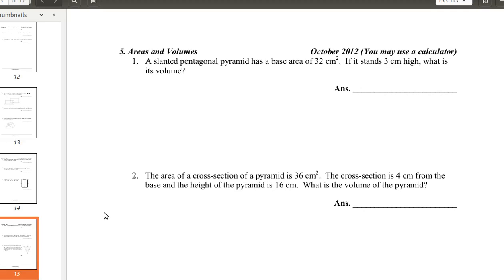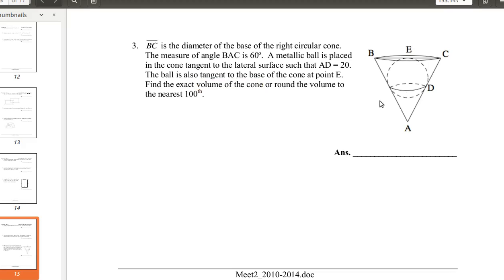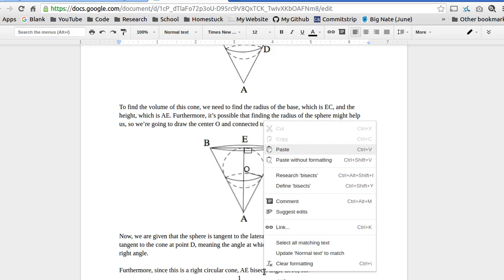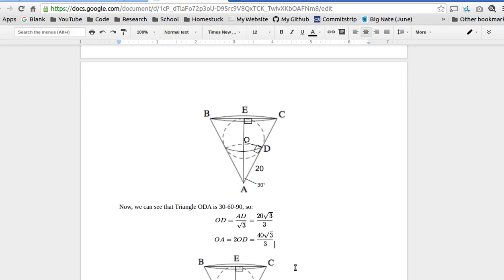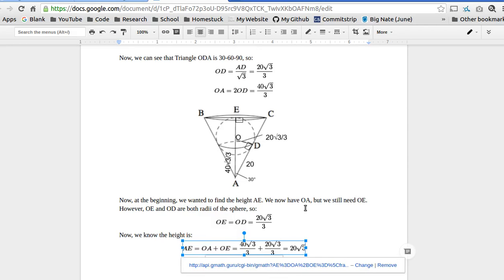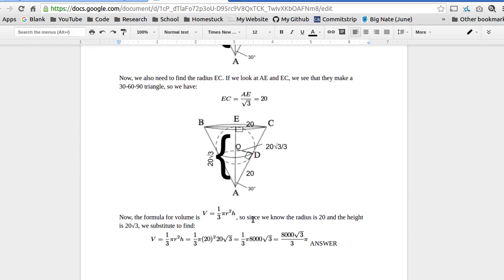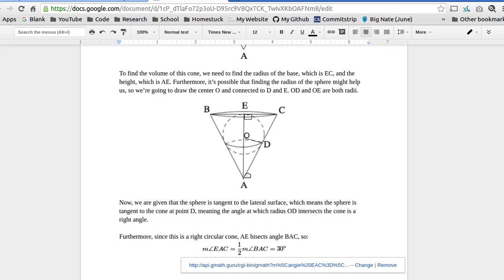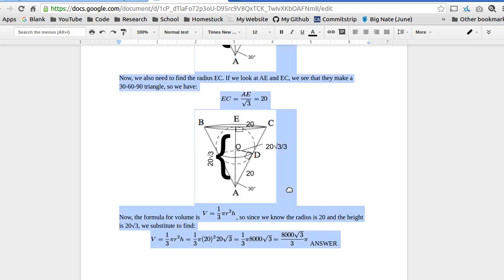MAML, Areas and Volumes: Spheres Inscribed Within Cones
This is a MAML (Maine Association of Math Leagues) problem from October 2012 (Meet 2 of 2012-13), Round 5, Problem 3